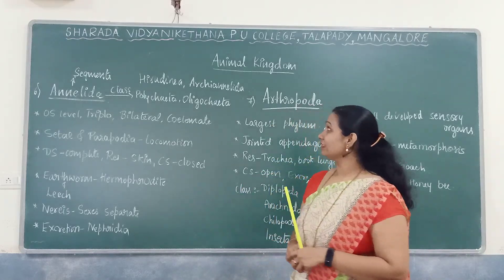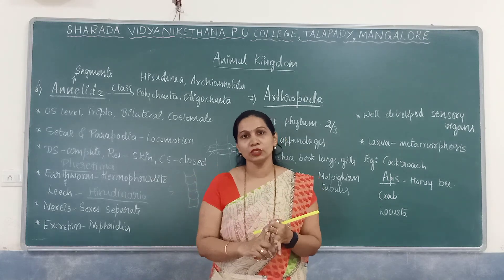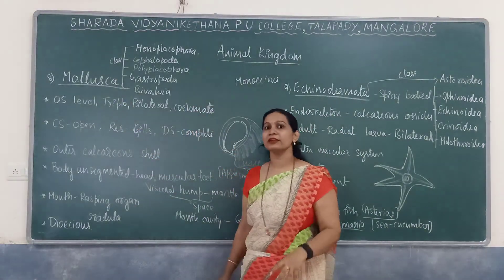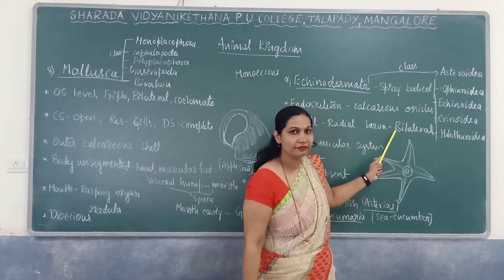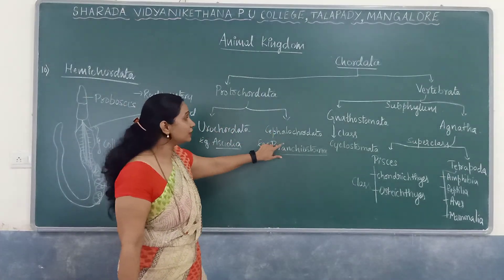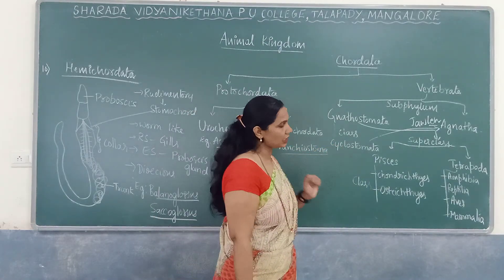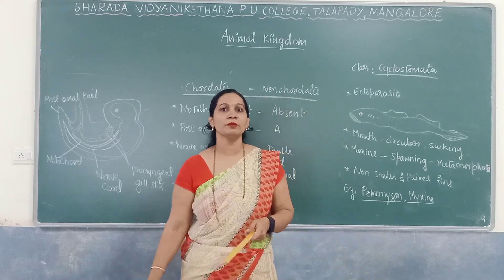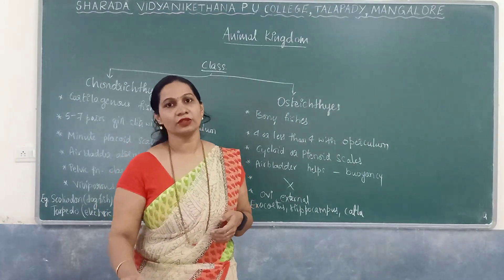Chapter-4 Animal kingdom part 2 by Mrs.Ashvitha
NEET Foundation course